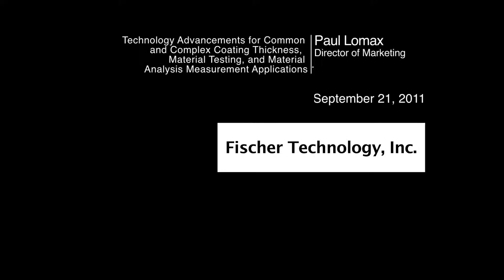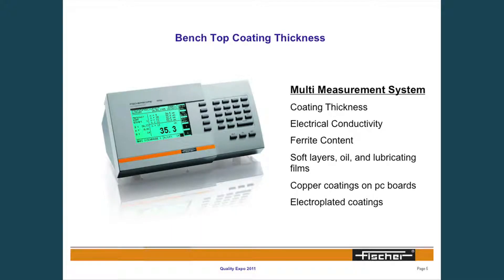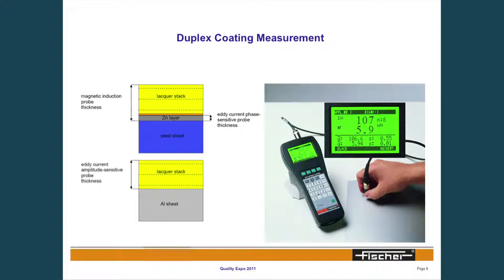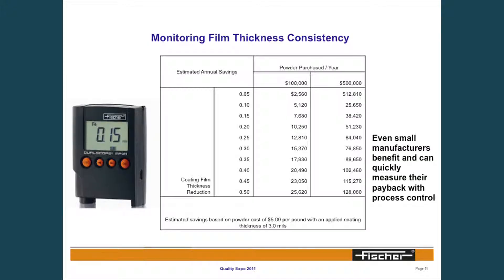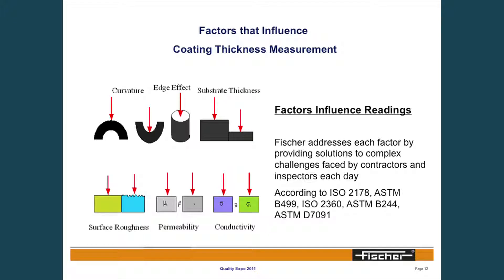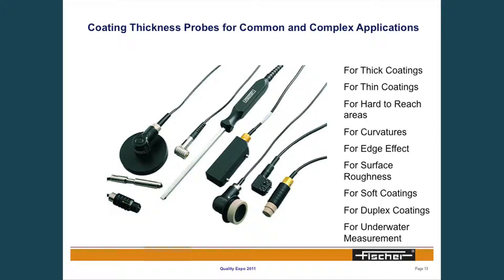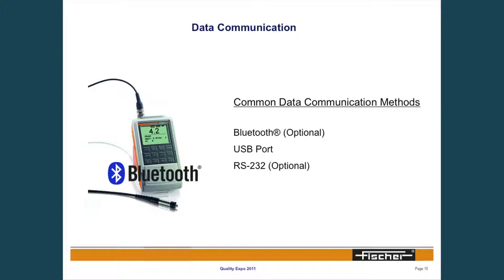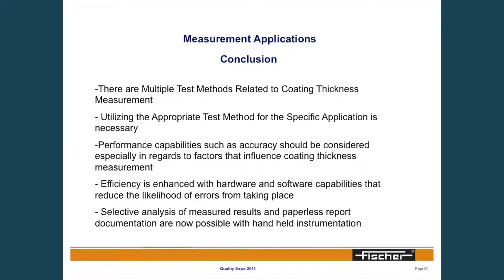Technology Advancements for Common and Complex Coating Thickness, Material Testing, Analysis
Fischer Technology will present solutions to measurement challenges utilizing x-ray fluorescence, beta backscatter, magnetic induction, eddy current, phase-sensitive eddy current and coulometric test methods.

Paul Lomax, Fischer Technology, Inc.

Innovation Video Briefs